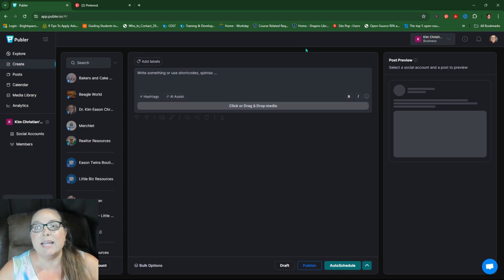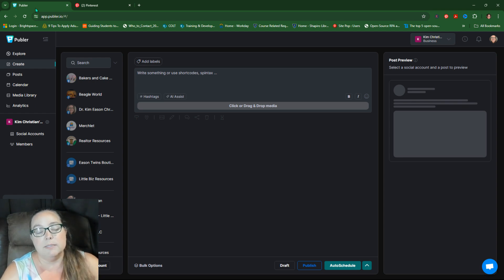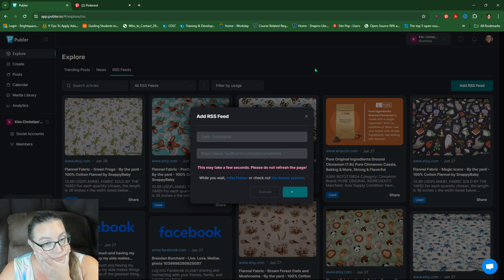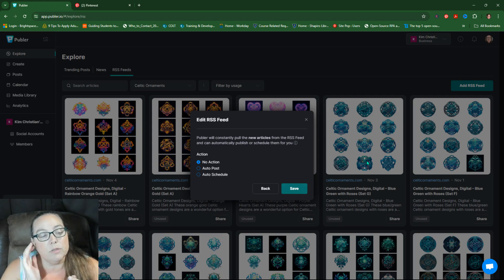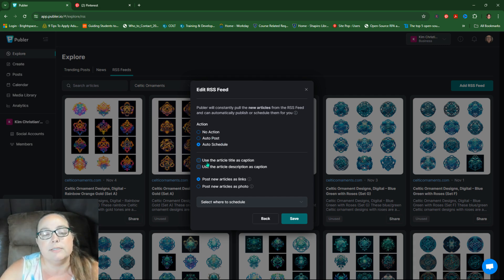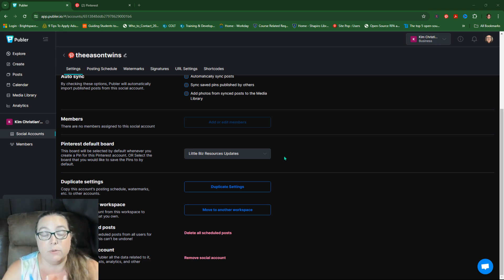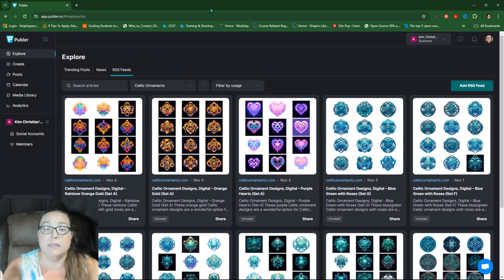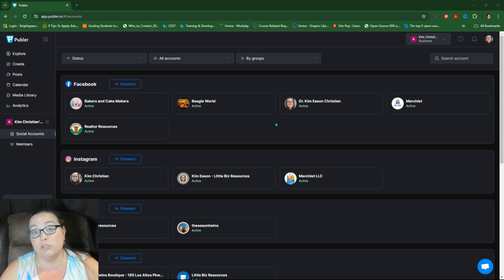Automatically create Pins for Pinterest from RSS using Publer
If you're having trouble with Pinterest's RSS feed in bulk pins, here's an alternative using an RSS feed.  I've showed this before, but I'm going to be hyper-targeted with RSS to Pinterest on this one (well, until I'm not).

If you need to jump to a specific topic, here are timestamps for you:

0:00 Question asked: How to publish to Pinterest using an RSS feed

0:06 Pinterest has an RSS feed - here's how to edit yours

2:35 How to schedule RSS feeds through Publer

2:52 Publer moved RSS feeds

5:13 What happens in the Pinterest Verified Merchant Program if I have multiple images or variations?  Will Pinterest create pins for all of the images?

8:08 How to auto-schedule posts on Publer, I showed how to set up the schedule here

9:32 Assign a board to your Pinterest social account

11:11 How to adjust your RSS feed settings in Publer

12:29 Examples of all the accounts I use Publer to schedule to

Let me know what questions you have!